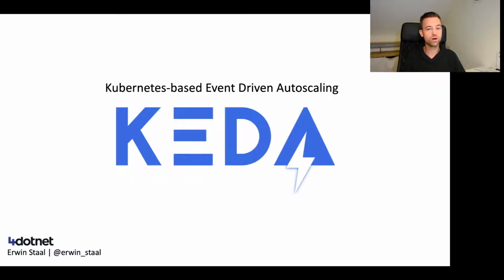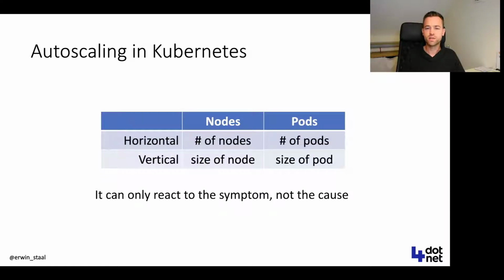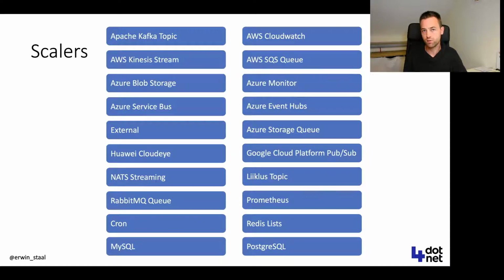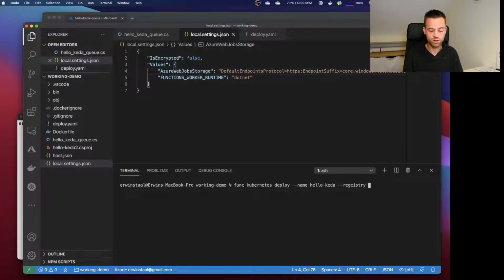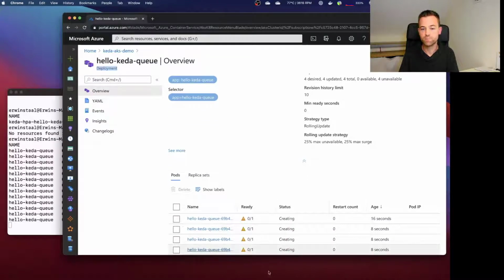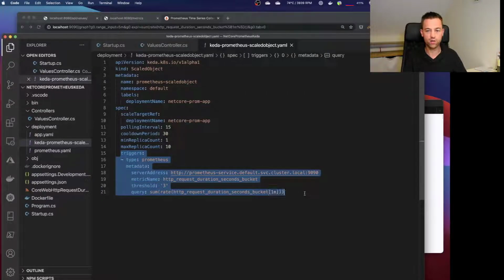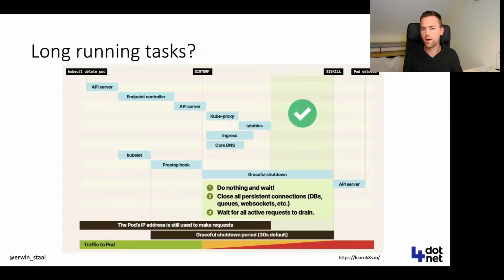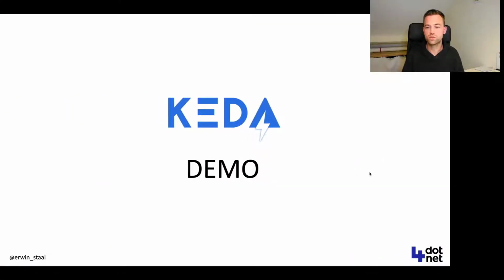Event-driven autoscaling on Kubernetes with KEDA and Azure Functions | Erwin Staal | AzConfDev2020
Event-driven, serverless architectures are a hot topic in today’s cloud-native application development. To take full advantage of the serverless benefits of event-driven, your application needs to scale and react to those events instantly. It needs to be able to scale from zero to potentially thousands of instances. KEDA is an open-sourced component that provides event-driven autoscaling for your Kubernetes workloads.

KEDA works with any container, but to enable additional serverless capabilities within Kubernetes you can pair KEDA with the Azure Functions runtime. Don’t get fooled by ‘Azure’ in the name. Azure Functions provides a programming model that can run anywhere: in a container running on-premises, fully managed in Azure, or in any Kubernetes cluster and they can be written in many languages.

It allows application developers not to worry anymore about writing the code to connect, trigger, and pull from an event source like RabbitMQ, Kafka, or Azure Event Hubs. That’s all handled for you.

In this demo-filled session, we will start with a quick introduction to both Kubernetes and Azure Functions. You will then see how you can create your first cluster and install KEDA, deploy a function and scale that to thousands of instances based on events.